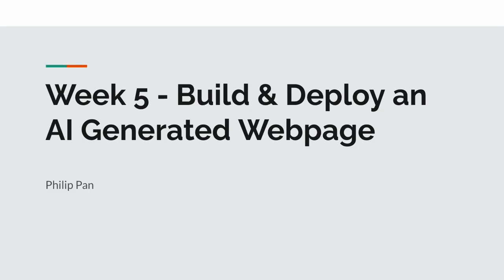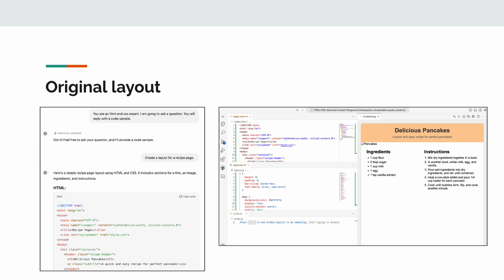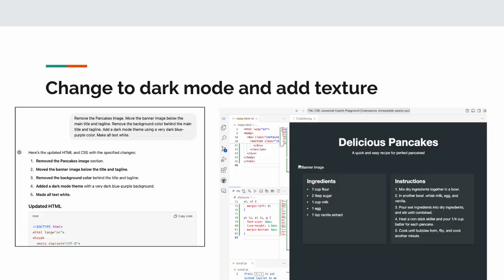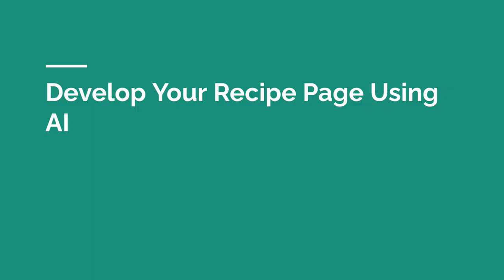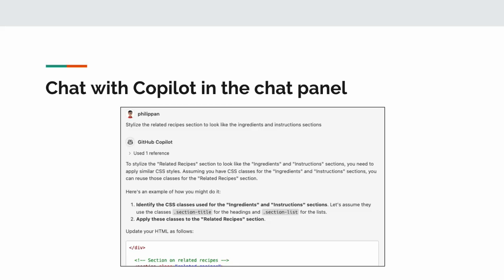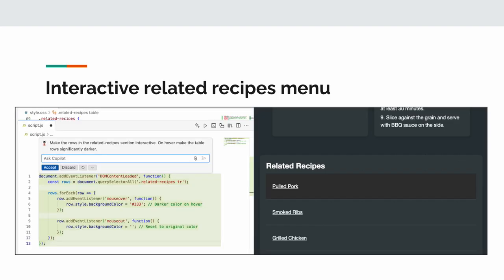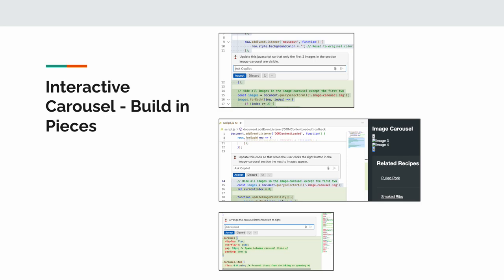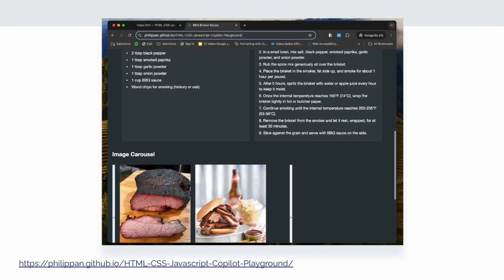Week 5- Build & Deploy and AI Generated Webpage